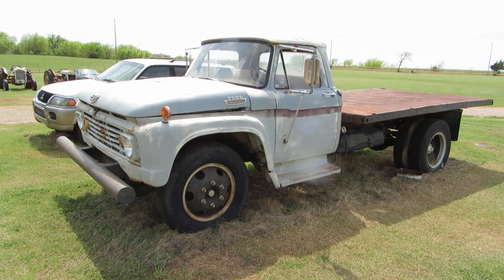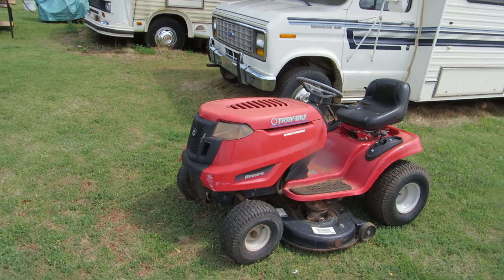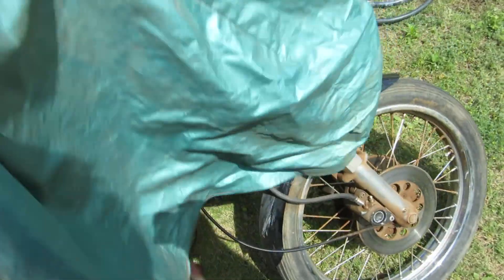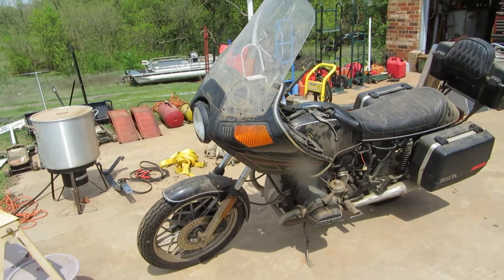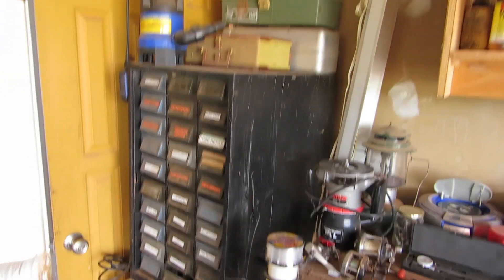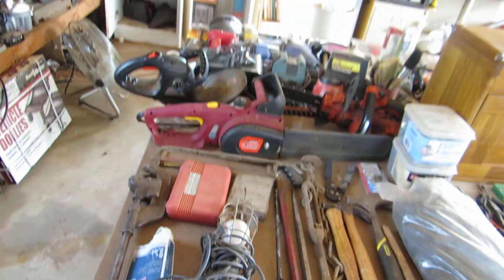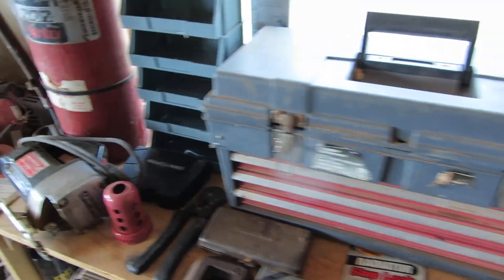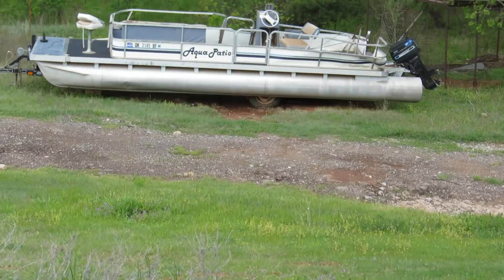Piedmont Estate sale Preview Video #1 James Bean Estate Sales